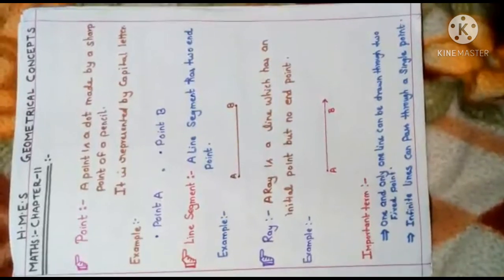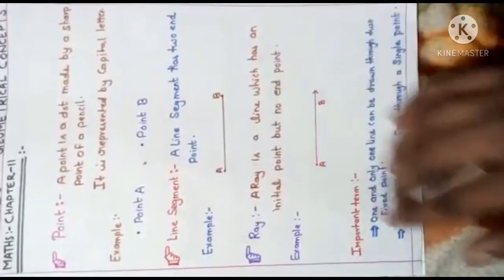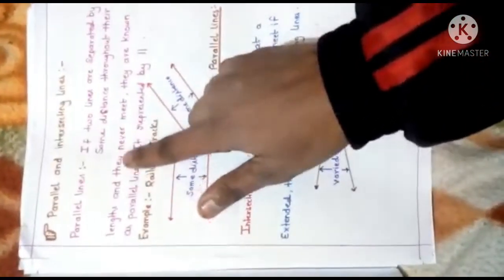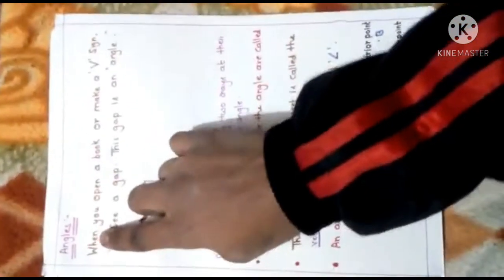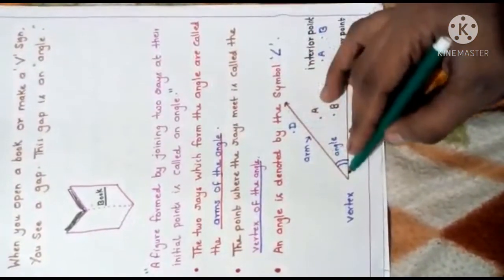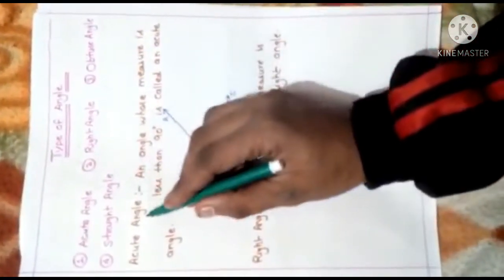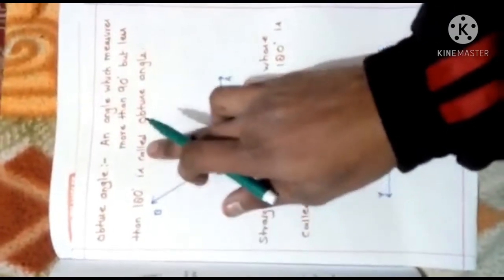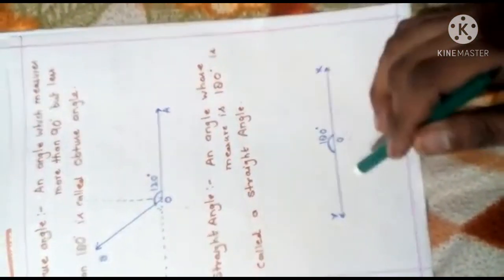H. M. E. S|| mathematics ||chapter:- 11 ||Gemotrical concept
Chapter:- 11
Gemotrical concept